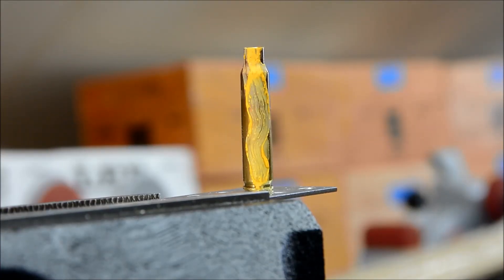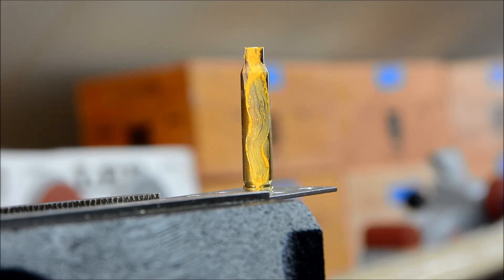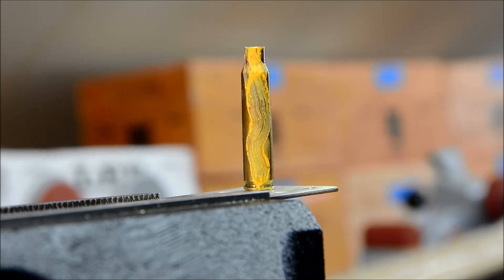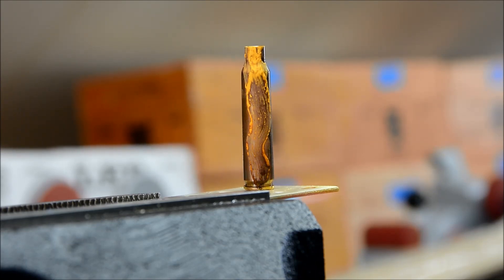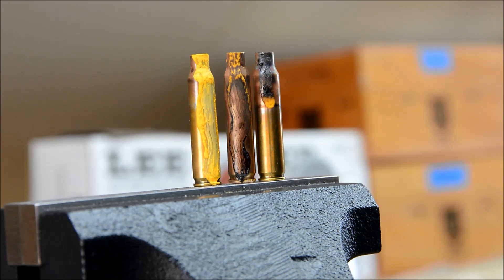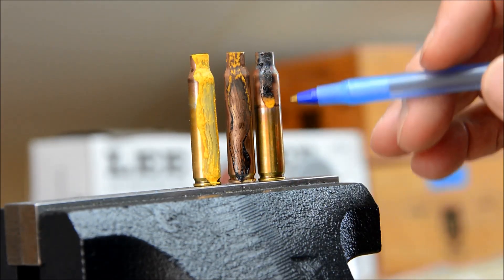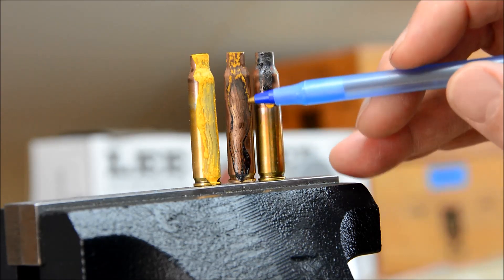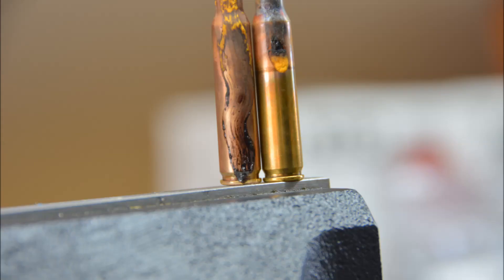Annealeez 2.0 Pt 7 - Tempilaq 650F testing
Testing Tempilaq 650F using torch type annealing machines - burning, conduction, and accurate reading of the result.